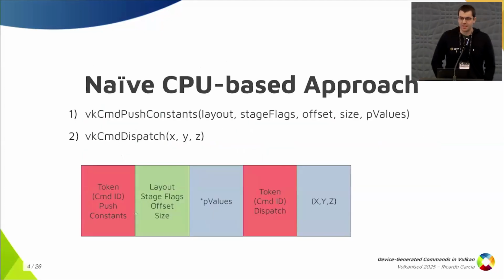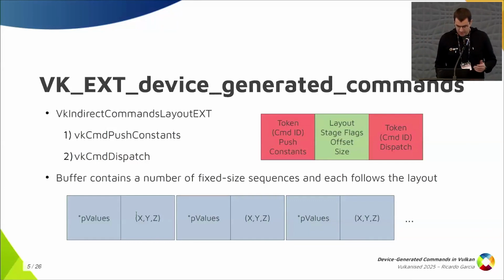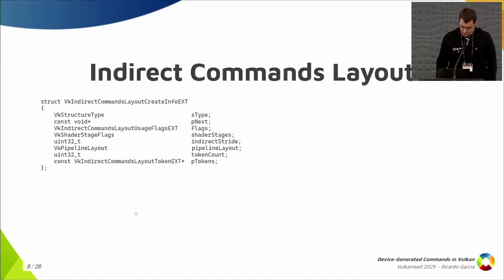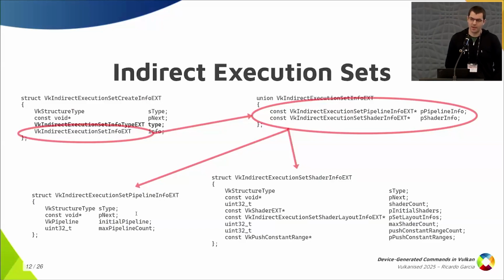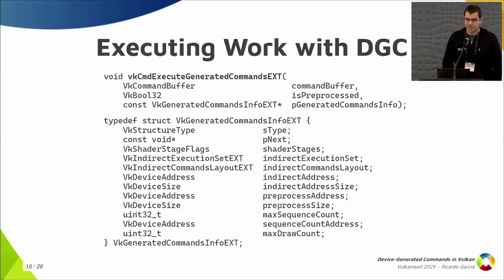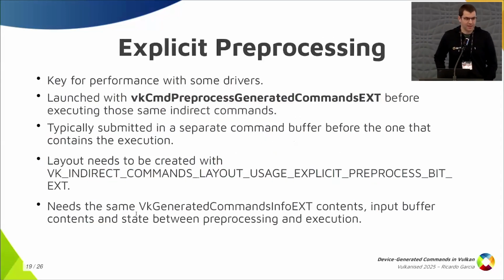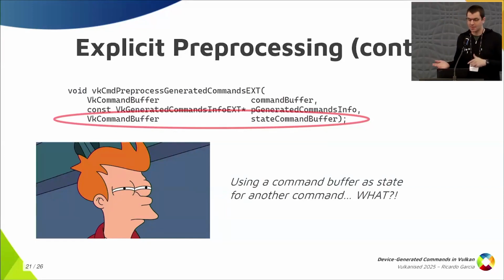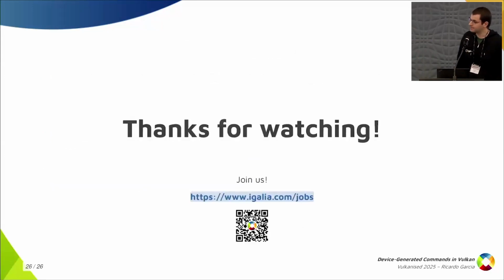Device-Generated Commands in Vulkan